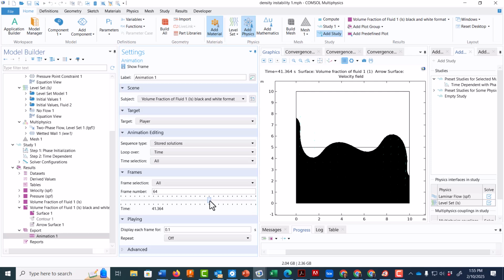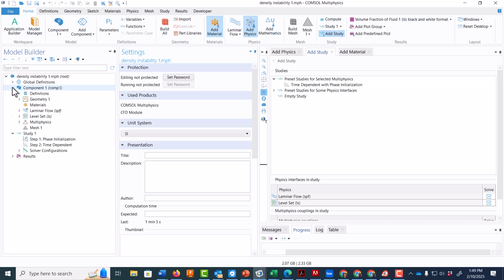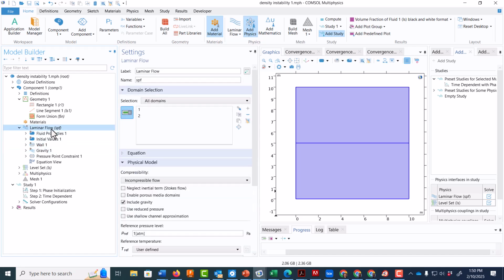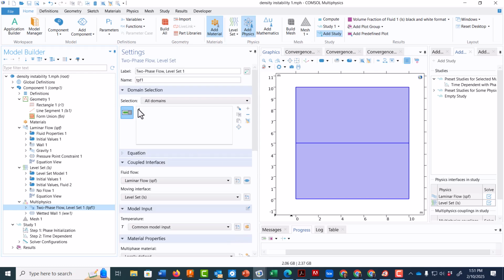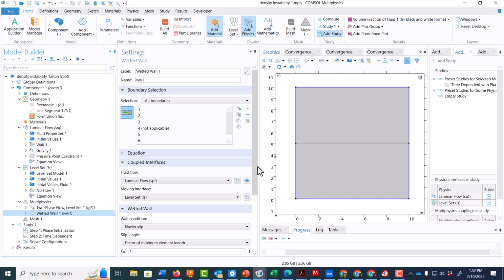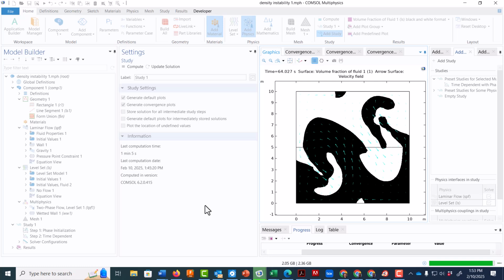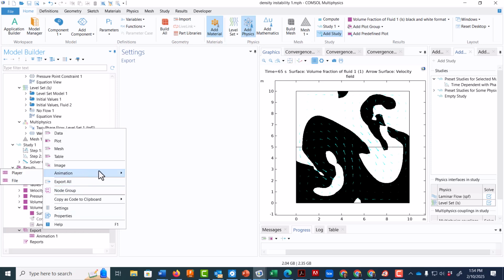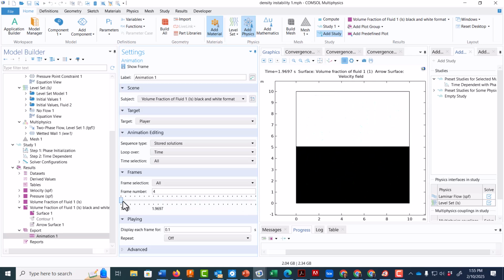density instability 1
This video shows how to set up a simple density instability problem using the Level Set method in Comsol